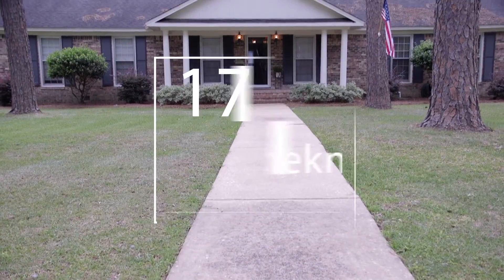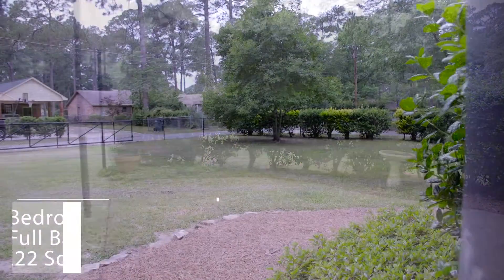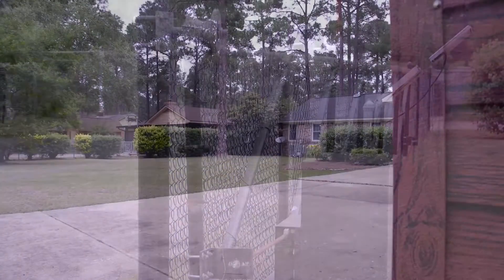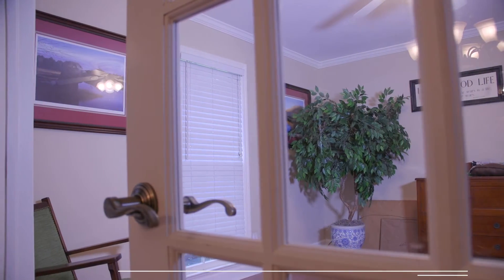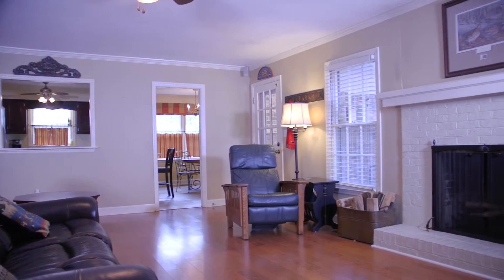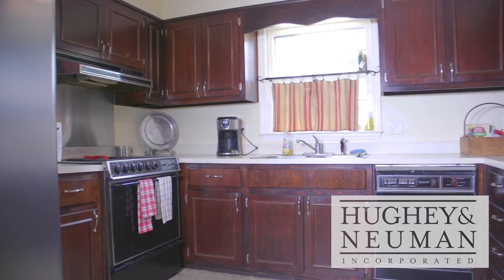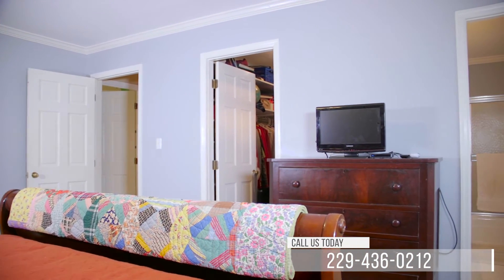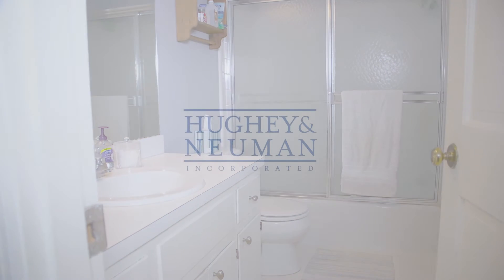1712 Pineknoll Lane